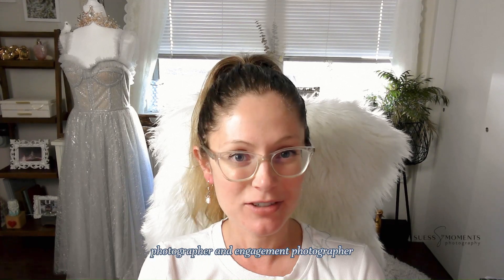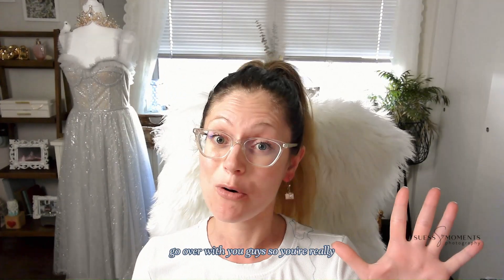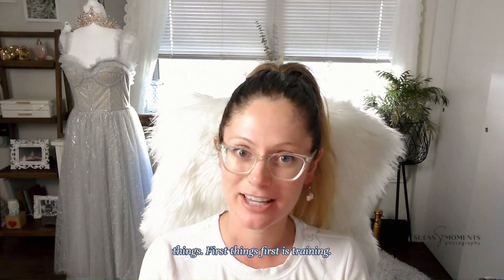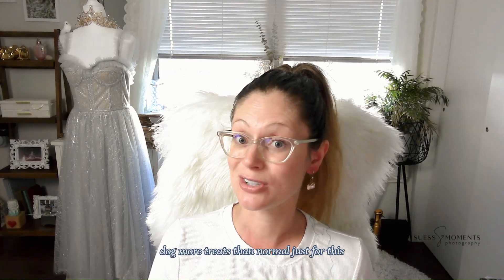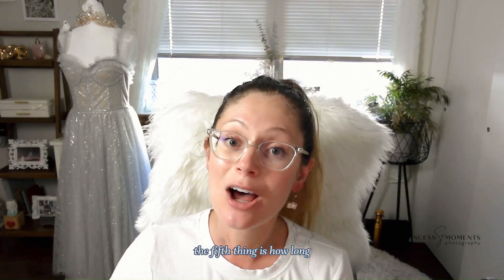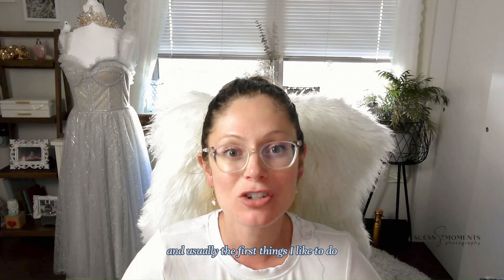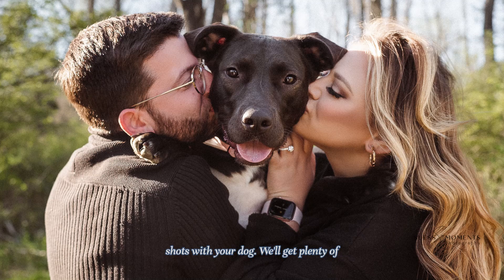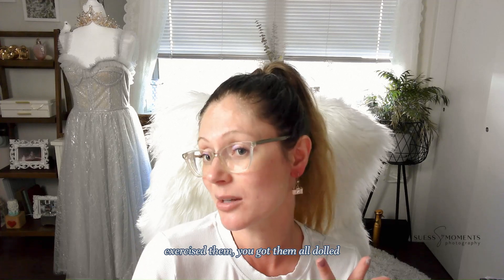Prepare for engagement photos with your dog - tips from a NJ photographer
Hello! I am a New Jersey (NJ) photographer sharing five helpful tips to prepare for your engagement photos with your dog!

If you need more tips on how to prepare for your engagement session, find the blog post

My Youtube gear list:

Neewer LED light and softboxes w/ stand kit
LED Wand
Tripod for camera
Microphone (off camera)
Nikon z6ii
Nikon z 50mm macro